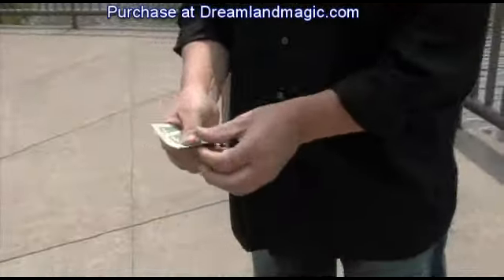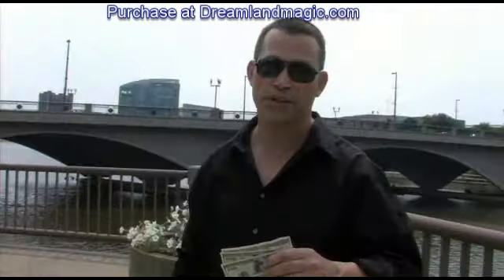Secret Released Money $500 Bill Changer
Hand Out 500. A money transformation effect. You can change bills and hand them out.